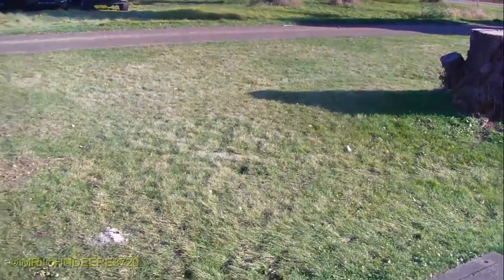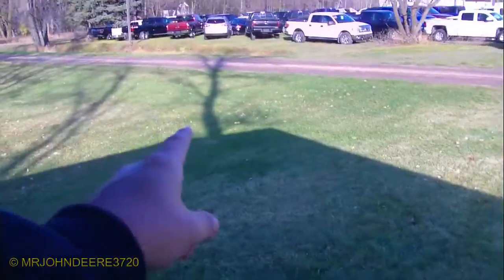people on youtube need to grow up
WARNING BAD WORDS WERE USED!!!